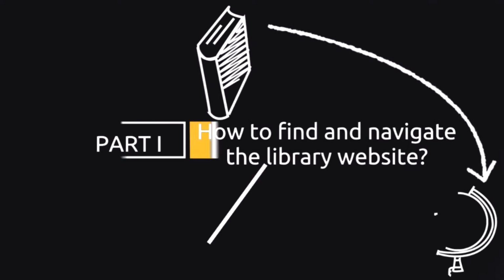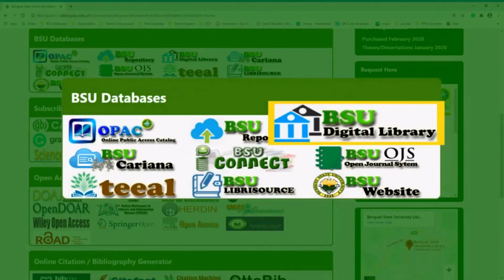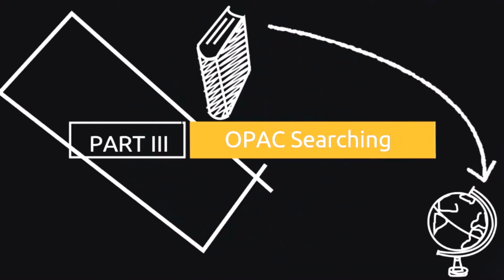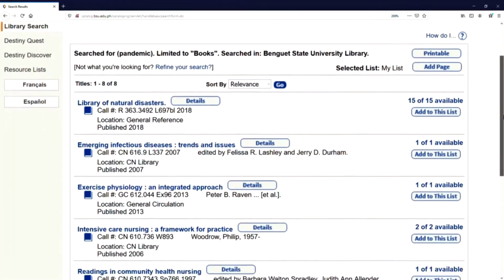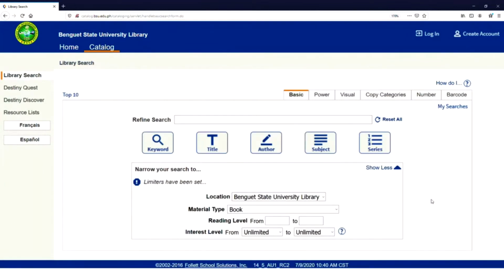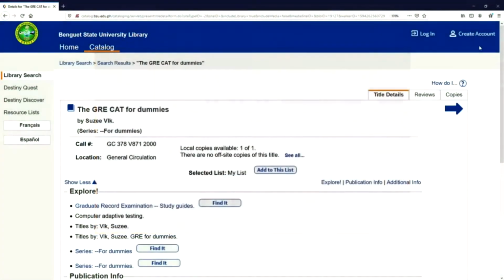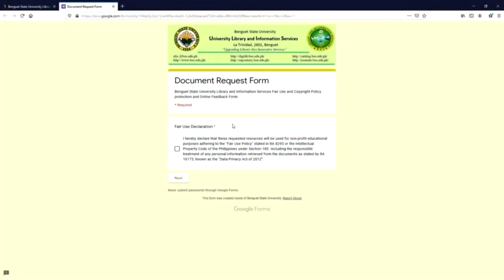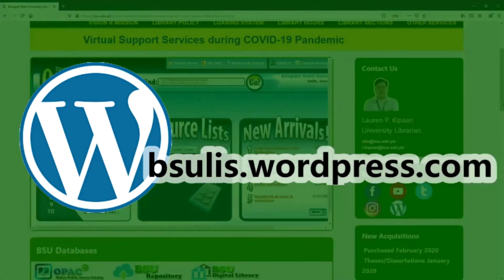Benguet State University ULIS/OSS VIRTUAL ORIENTATION 2020 (Undergraduate and Graduate Students)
Benguet State University Library and Information Services Virtual Orientation for 1st semester of SY 2020-21